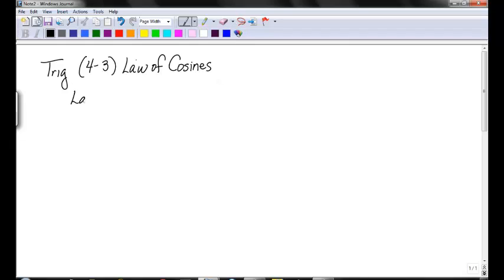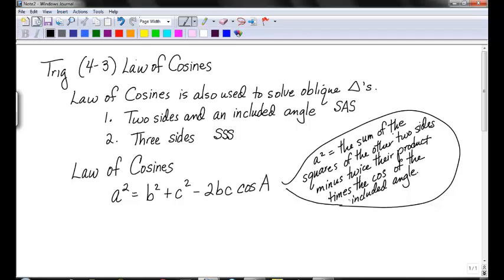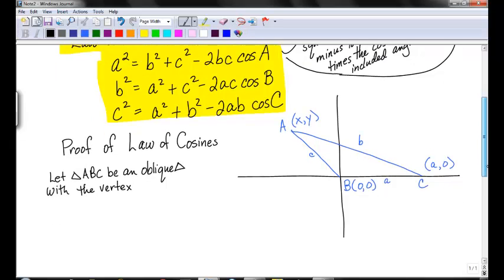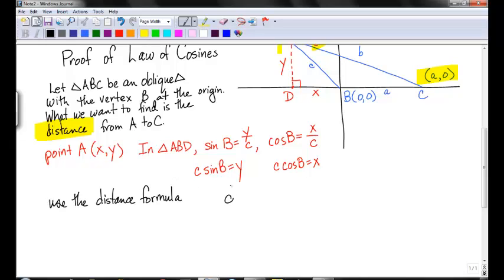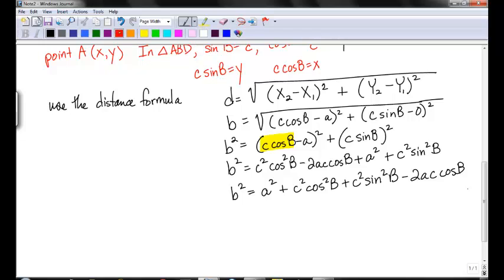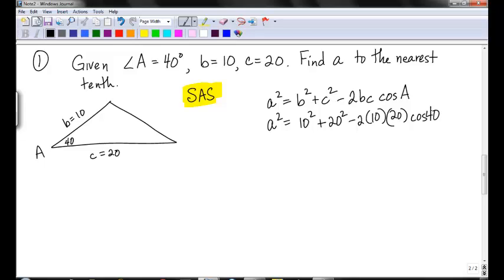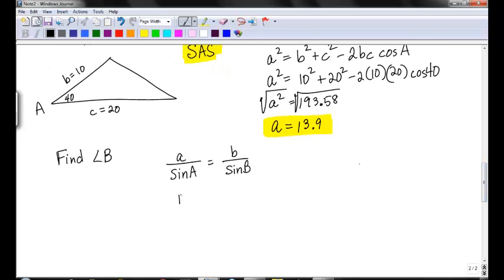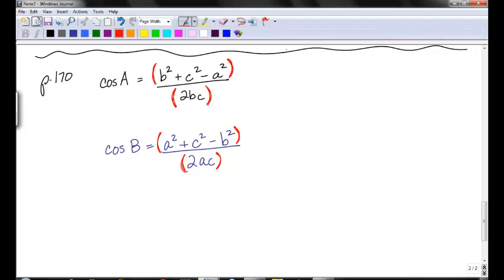TRIG LAW OF COSINES